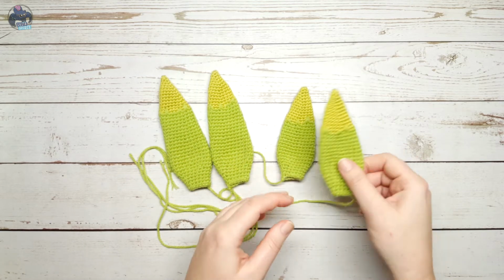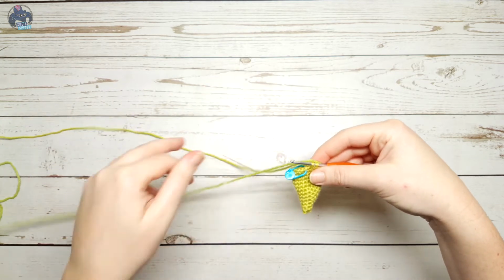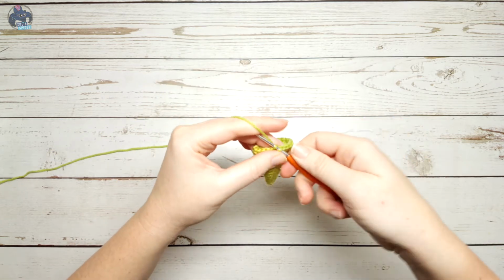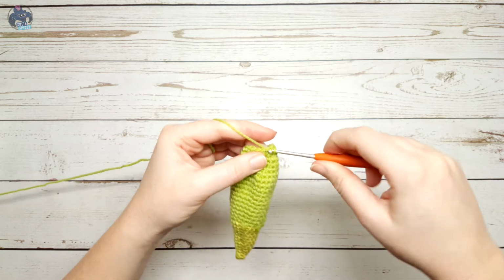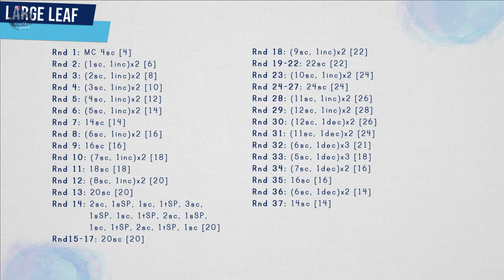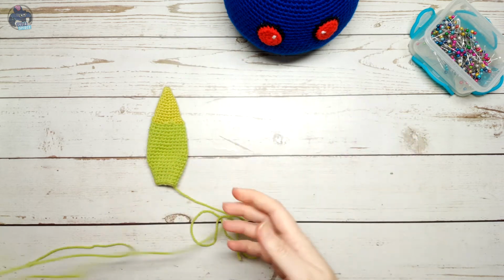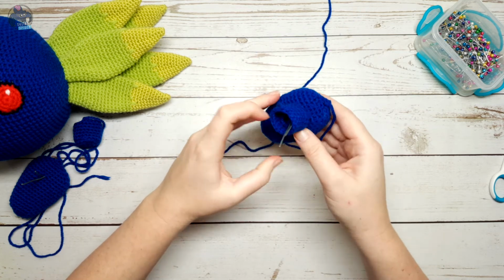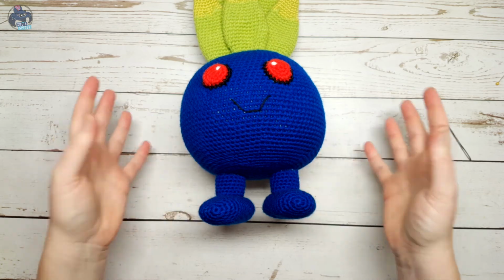How to Crochet Oddish: Pokemon Amigurumi Tutorial | PART TWO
Part two of my amigurumi Oddish pattern and tutorial.

Music & Sound effects:
Sound Effects: